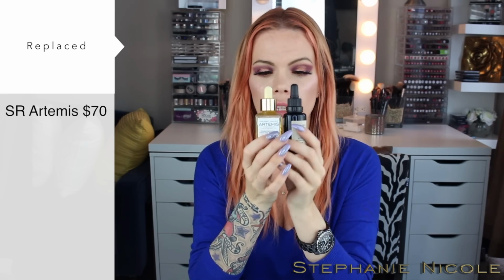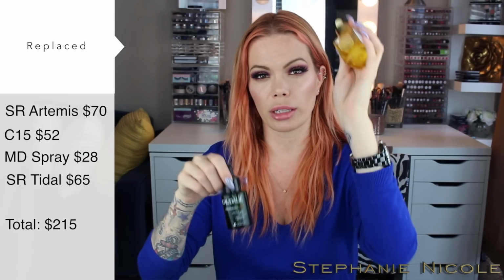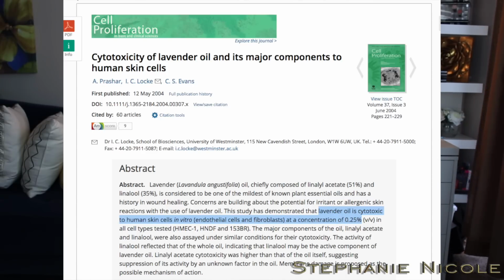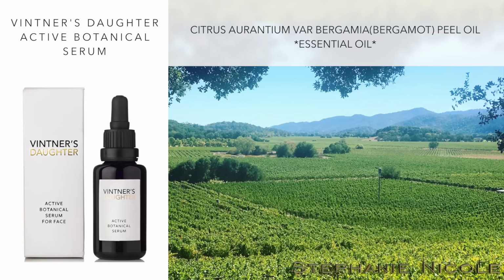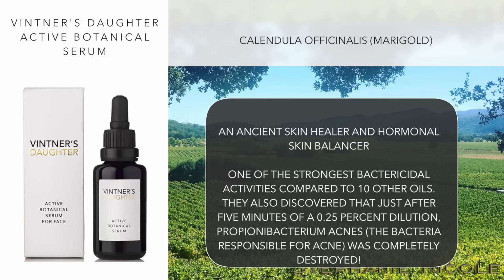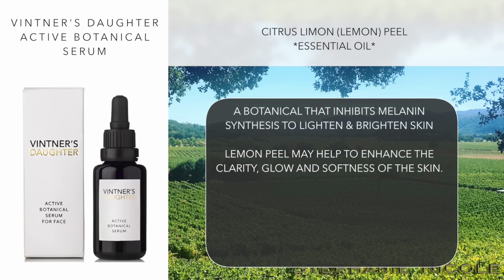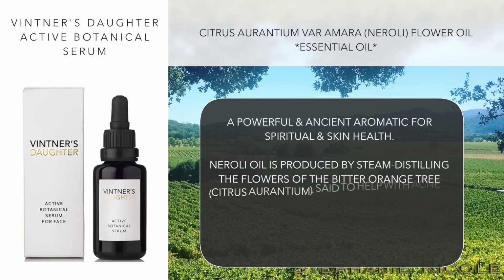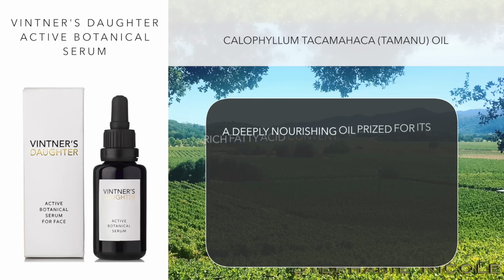Vintner's Daughter Active Botanical Serum Review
Markers

Who is it for? 8:54

Conditions it can treat 9:10

Use 9:23

Where in my routine 9:42

What this has replaced 10:32

Info on Essential Oils 13:04

Ingredeint breakdown 17:08

Compared to other oils I own 25:43

Caroline's Channel, if you are a skin care nut, you should be following her

Essential Oil Info

Studies they cite

Cytotoxicity of lavender oil and its major components to human skin cells

I urge you to read up for yourself & make your own informed decision. Keep in mind, everyones skin is different. What works for me, may not work for you, & vice versa.

A whole article with cites that disputes these claims Lavender oil – skin savior or skin irritant?

Not that Wikipedia is very trustworthy, since anyone can wriite them, but here is an accurate summary of in vitro vs in vivo

This product is Vegan & Cruelty Free

Vintner's Daughter Active Botanical Serum Ingredients (ran out of room here, check comments)

Retailers

Lots more, just Google

The first bottle was sent to me for free for consideration, this bottle, I bought myself. YouTube is not my job, I work a "normal job", I am employed in the professional beauty industry. I do this for fun. I purchase all of my own products. If you would like to support me, thank you so much, if you are uncomfortable doing so, no worries, you can search the products names I have listed in Google to find where to purchase them, and still thank you so much. I hope you enjoy my videos**

Stephanie Nicole
1770 Post St. #162

I have comment moderators to delete the skid marks of the internet off my page. Disagreements are welcome, I encourage the dialogue. Bad-mannered comments will be deleted before I can ingest your negativity, & you will be blocked. Not only against me, but other viewers. Its not welcome on my little corner of the internet. Don't be a skid mark, be cool 😉

What I'm wearing:

Nails Perfect Match Gel in Castaway (lavendar color) with Aora H6 Holographic Powder, I can only find the kit onine

Lips Lancome Gloss in Love 312

Highlight ABH Gleam Kit Starburt (disc)

Shirt I bought it at Express last year

xoxo